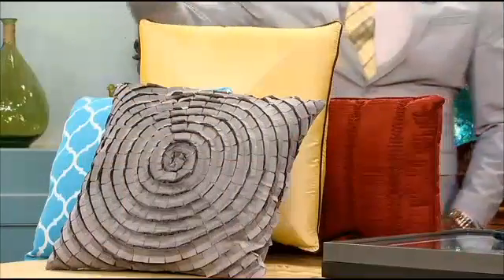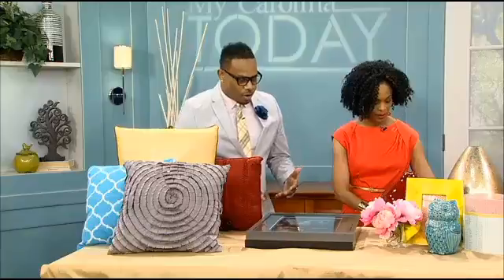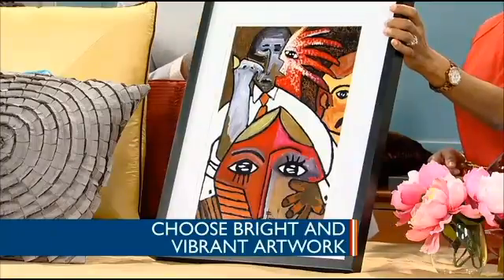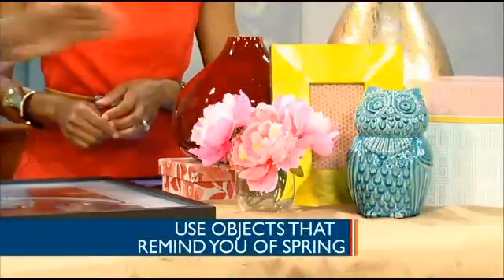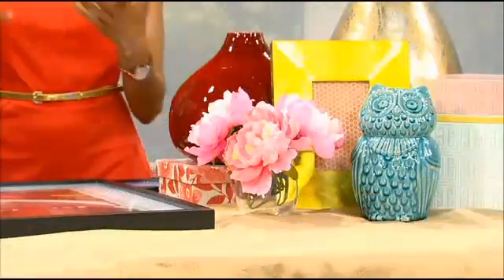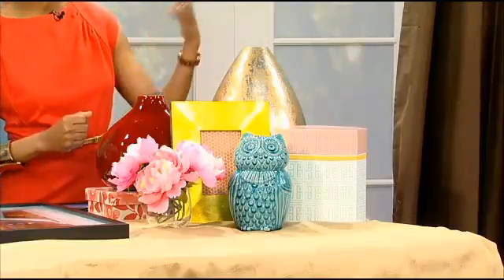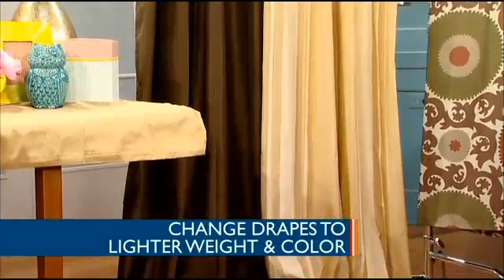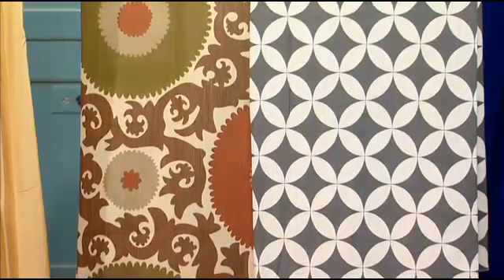Transitioning Your Home Decor From Winter To Spring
Video: Transitioning Your Home Decor From Winter To Spring